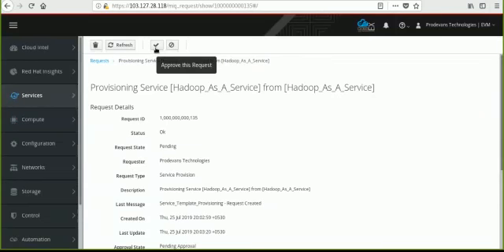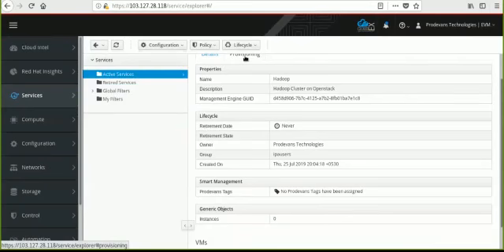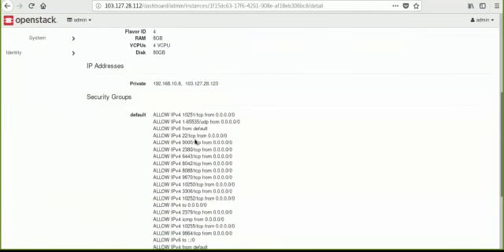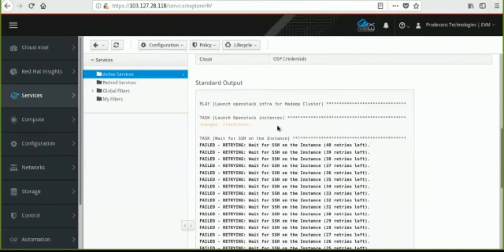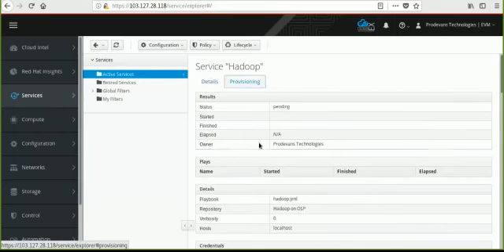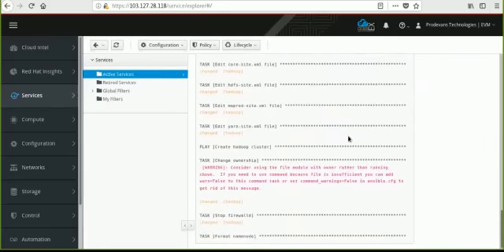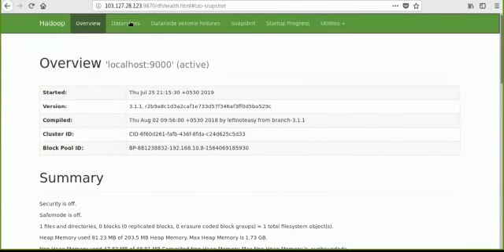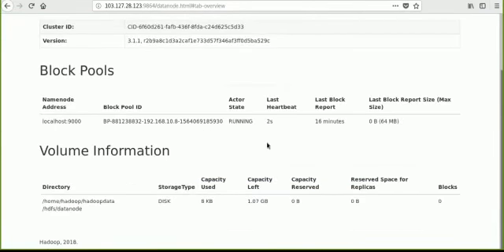Hadoop As A Service using PDcloudEX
Install and configure Hadoop database in a single click